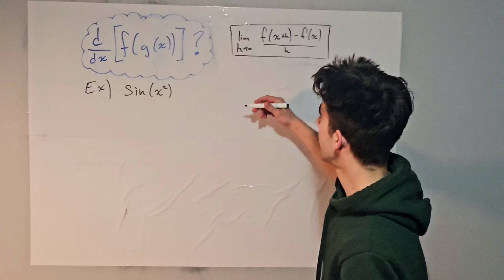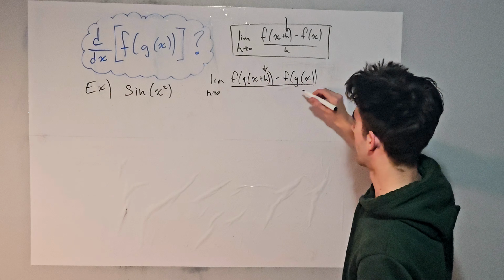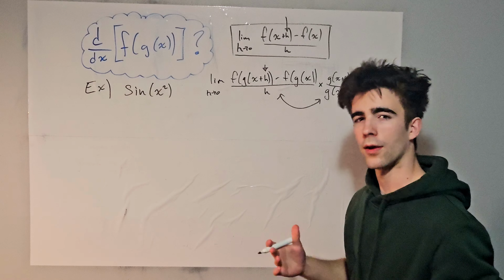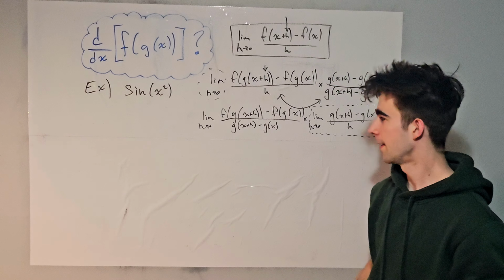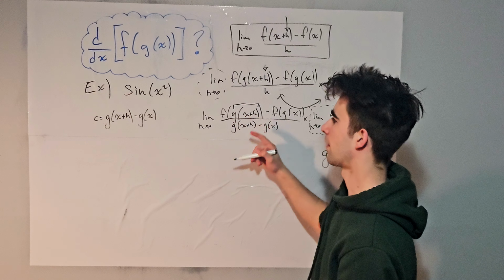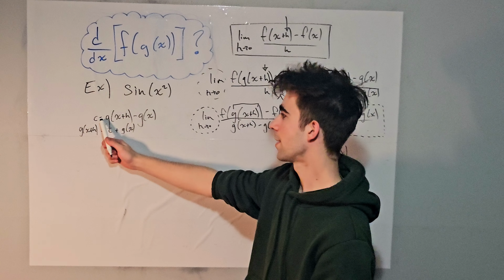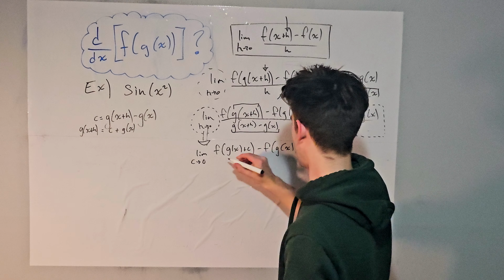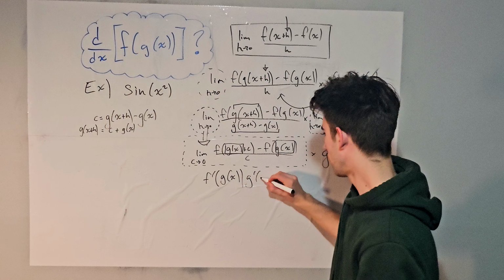Proof of Chain Rule by Limit Definition